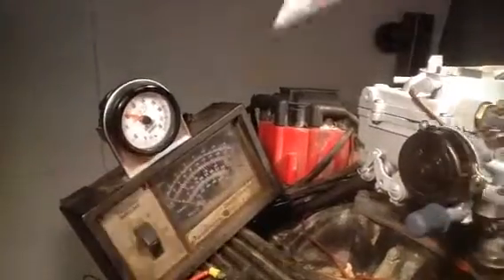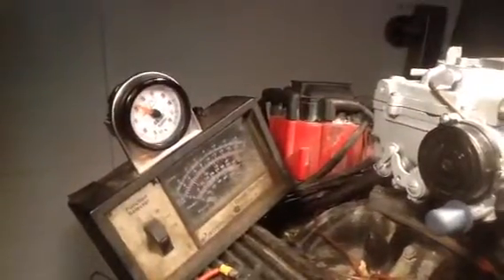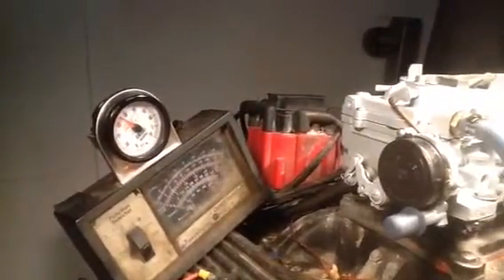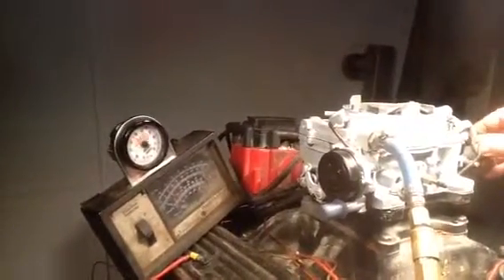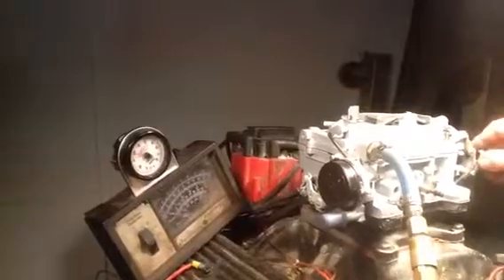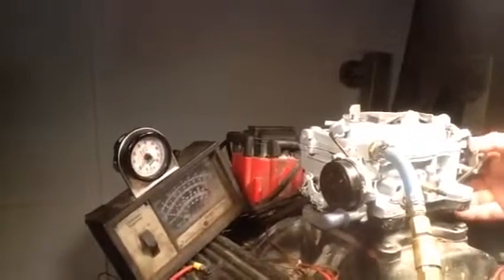Afb carter 1965 chevy 409